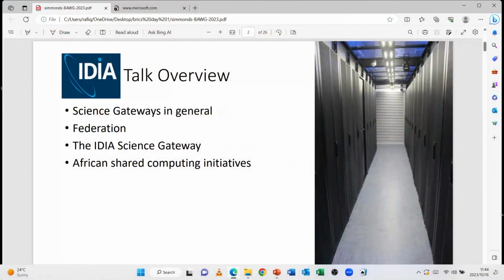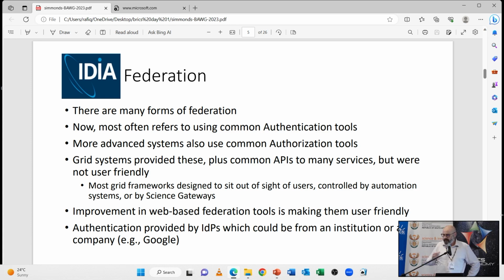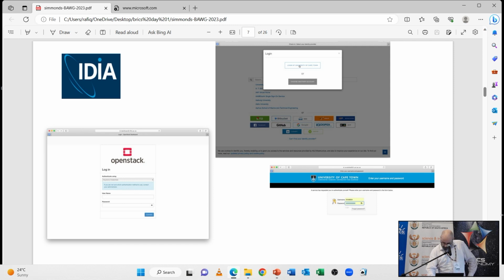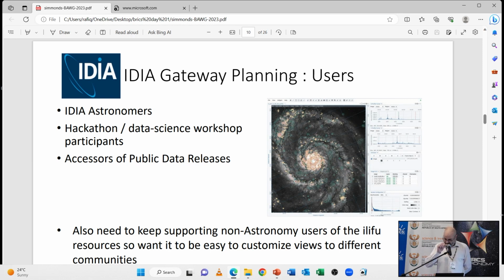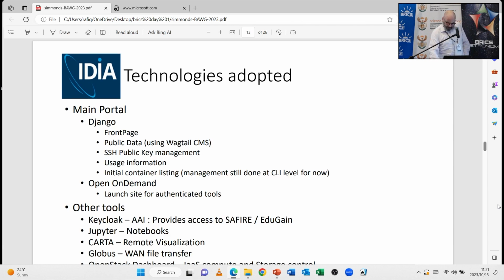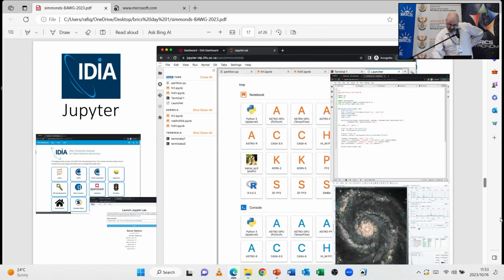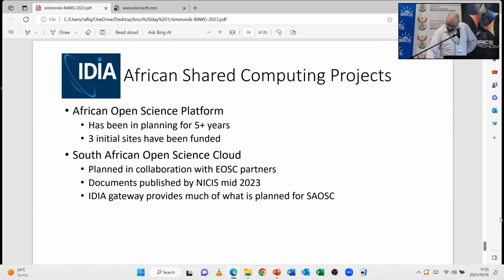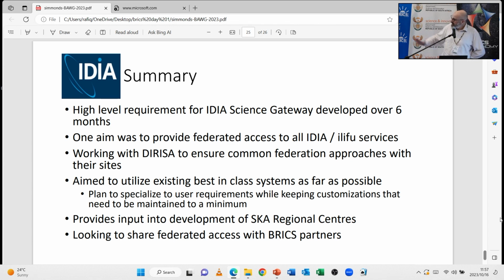The IDIA Science Gateway and Cloud Federation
Rob Simmonds gives a brief overview of the IDIA Science Gateway and Cloud Federation. The IDIA Science Gateway has been created to access the ilifu OpenStack system that is based at UCT and supports open science primarily in the areas of Radio Astronomy and Bioinformatics. This is the start of creating tools that can be used to set up a federation of cloud computing and storage systems throughout South Africa. Some of the requirements for the gateway include limiting the amount of code that needs to be written by us, minimizing the amount of support time needed to manage user accounts, and taking advantage of web-based federated identity management. We also wanted to provide single sign-on to existing best-in-class applications.